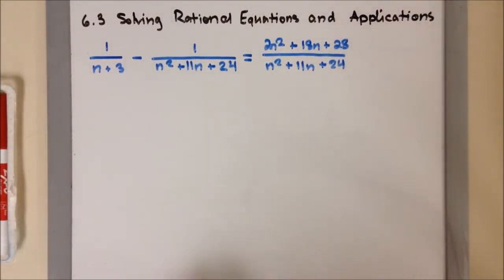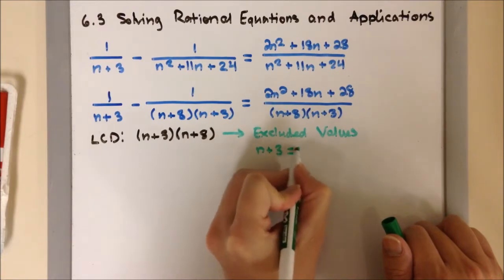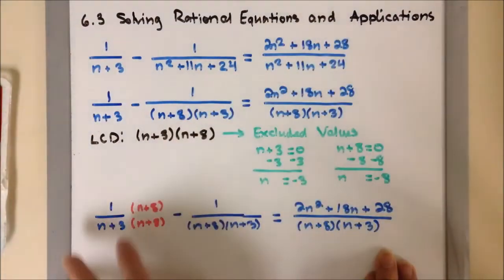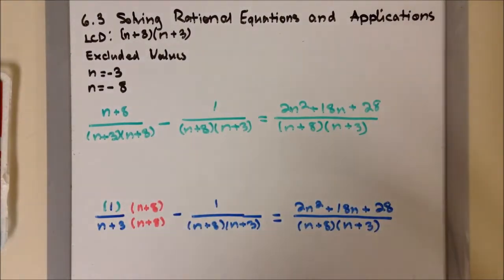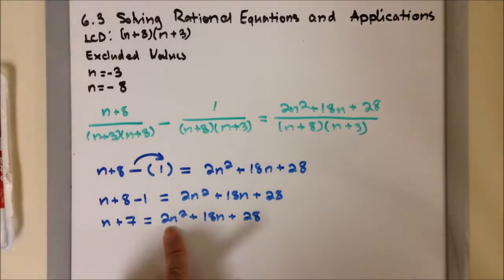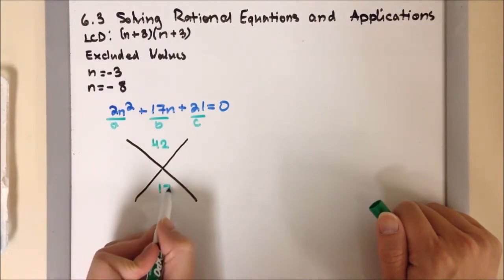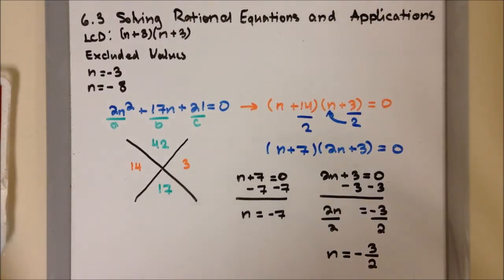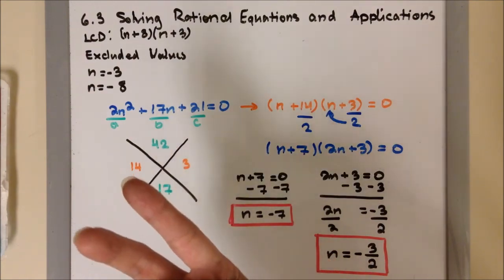CP 6.3D Rational Equations (Complex)